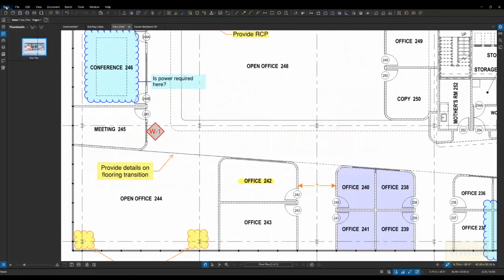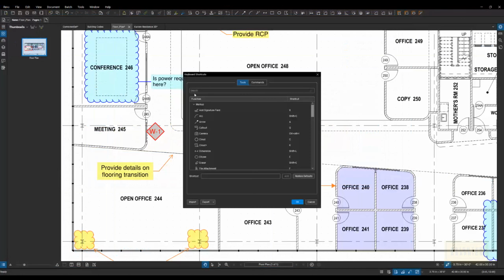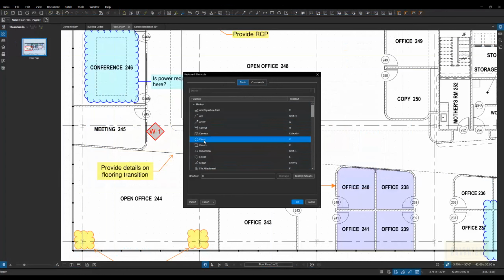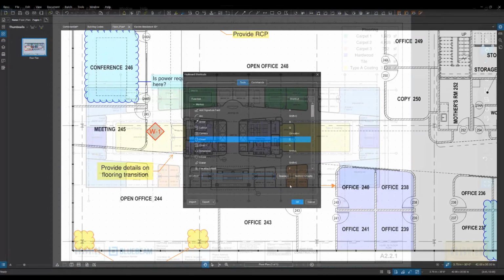Keyboard Shortcuts: Brighter Graphics' Bluebeam Revu Video Tutorials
Revu makes use of several keyboard shortcuts to facilitate speedy operation. In many cases, these keyboard shortcuts are logical and even common, but in some cases, it might be desirable to customise these shortcuts.